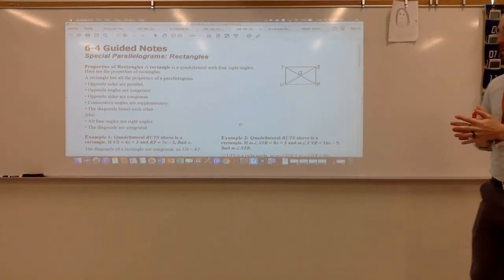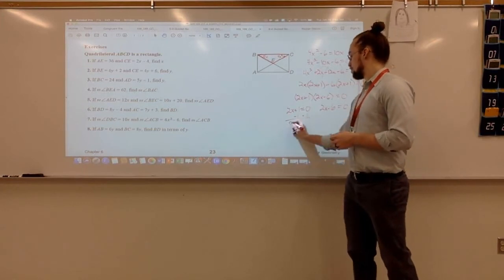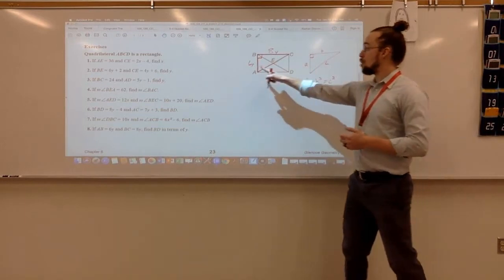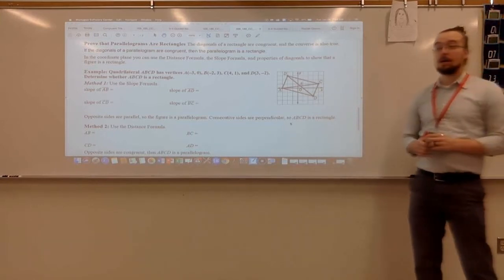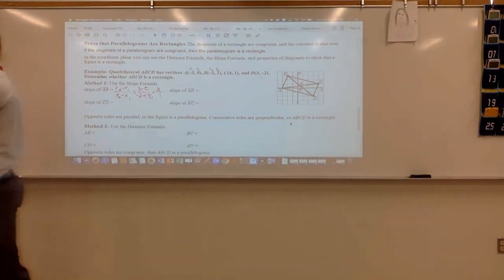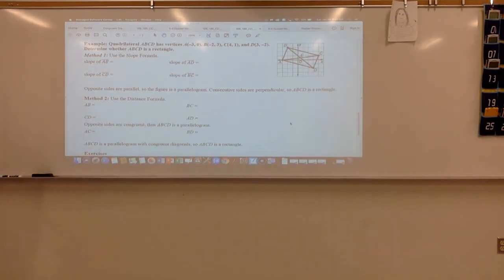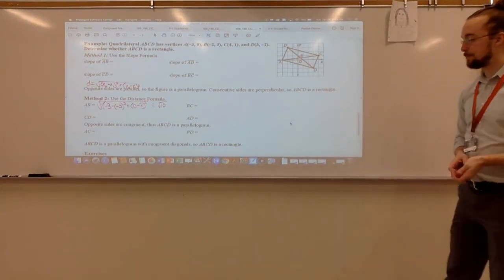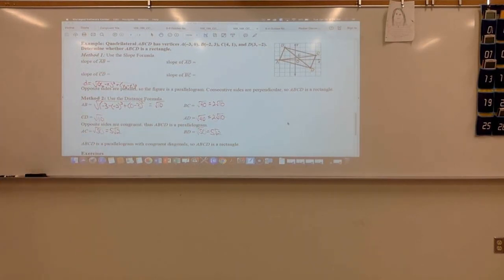1/14/20 Mr. Fach Honors Geometry